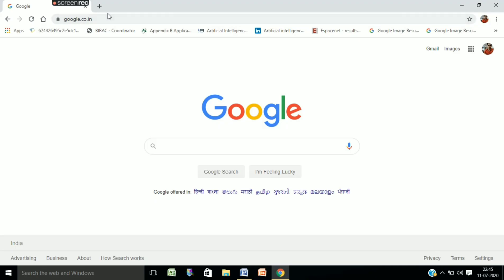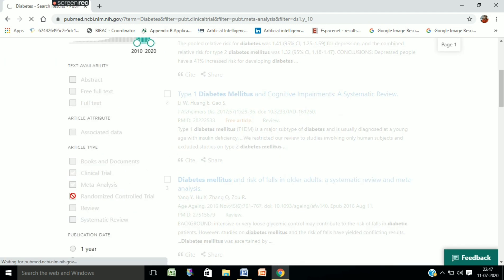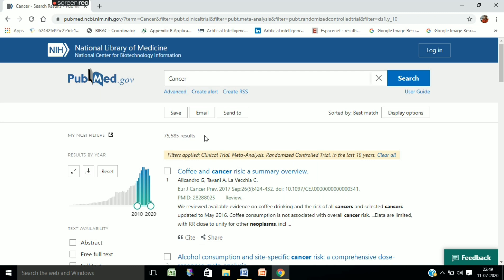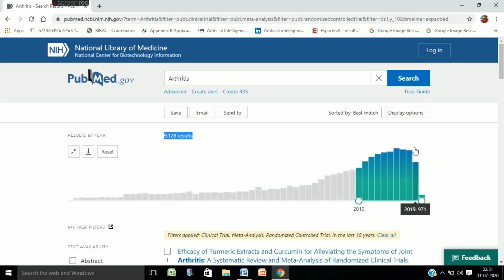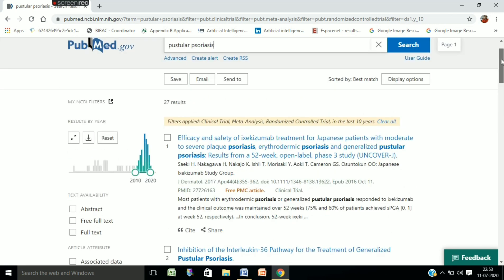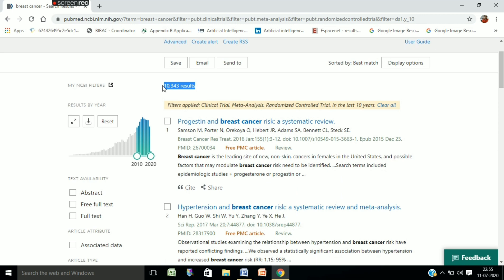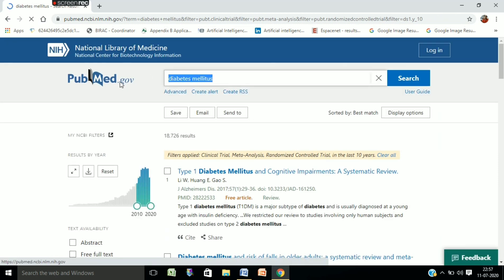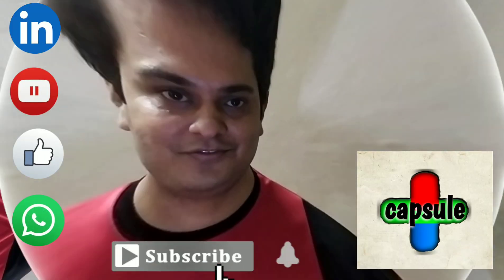Role of Trends in Research Topic Selection and Data Analysis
This video tells about the the role of trends in research topic selection and data analysis. Masters and PhD scholars can use these trends to select disease to work upon and research proposal writing.